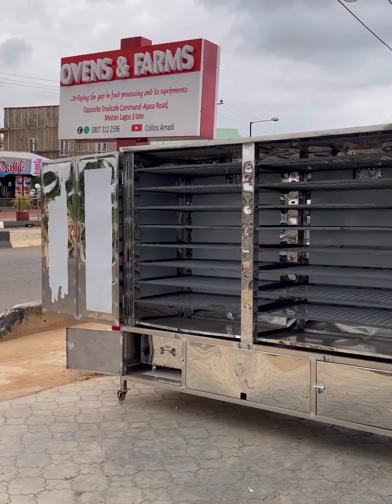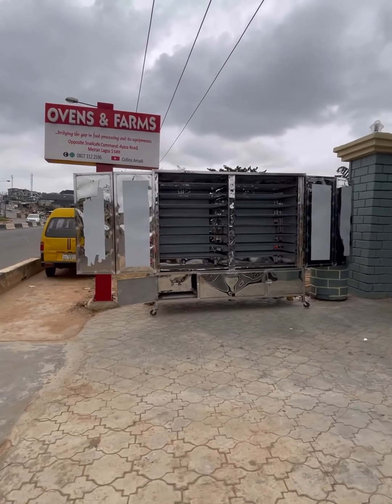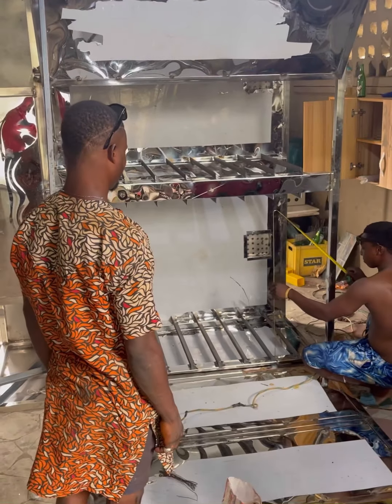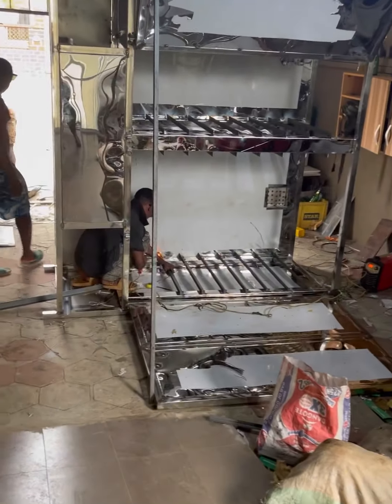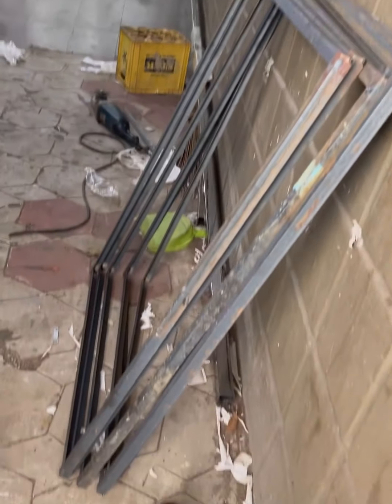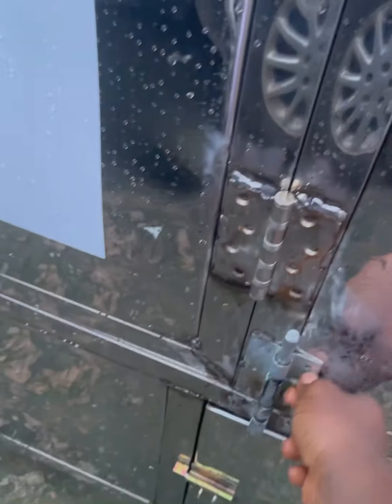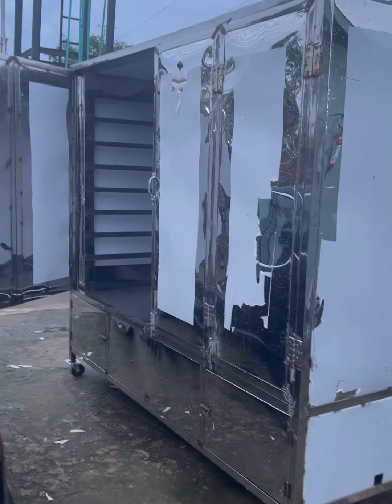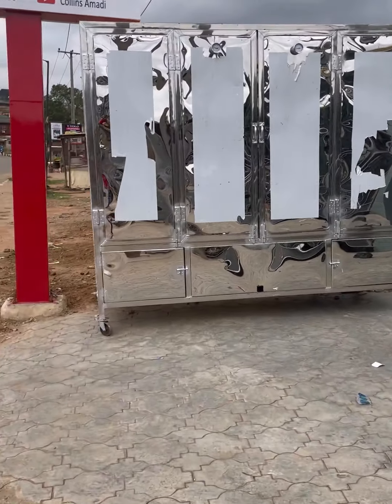The making of 1000 capacity fish/bakery oven in Lagos Nigeria Africa.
We make fish / bakery ovens for food processing. We don’t do 2weeks. We will be glad to work with you.